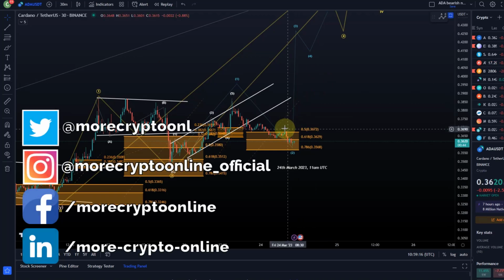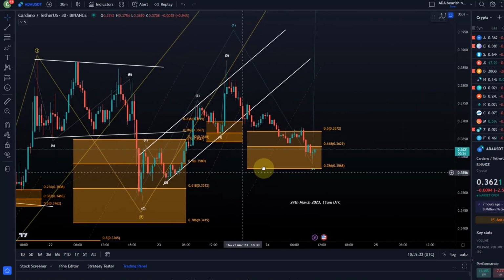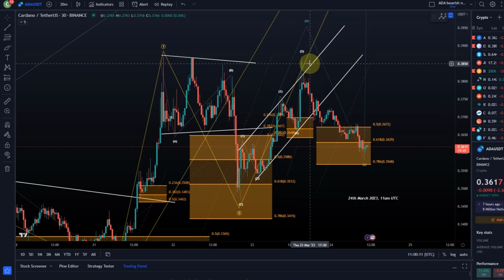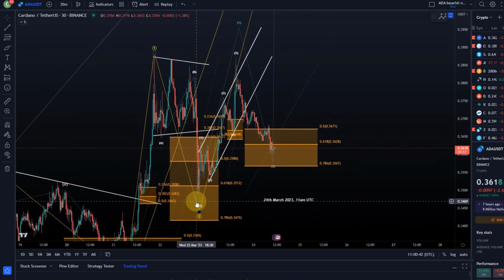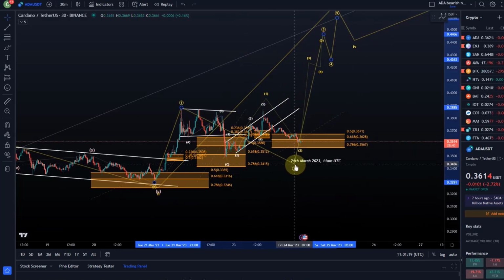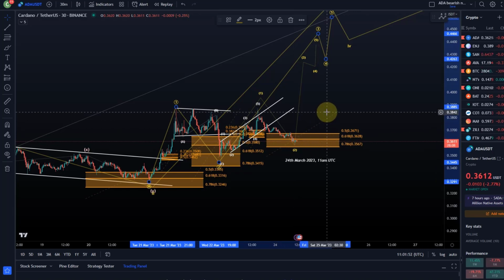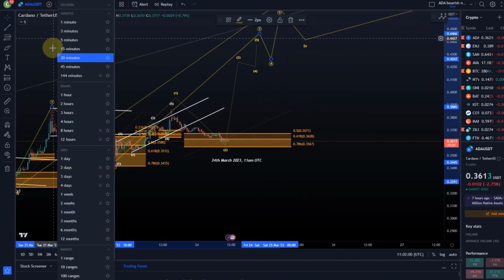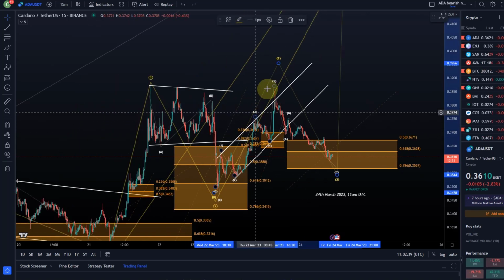Cardano ADA Price News Today - Elliott Wave Technical Analysis and Price Now! Price Prediction!